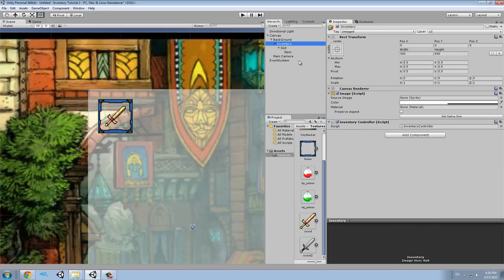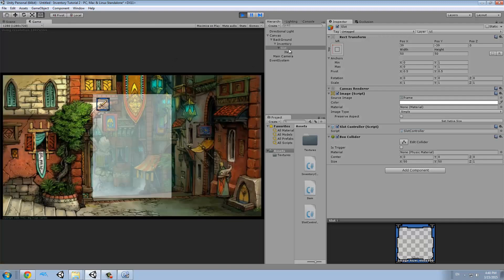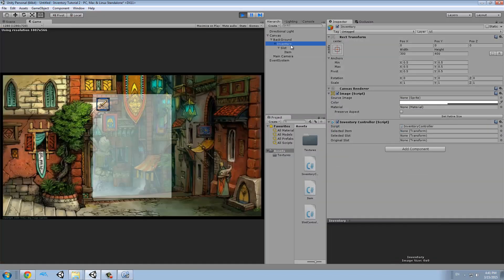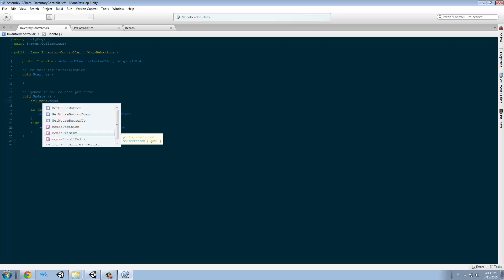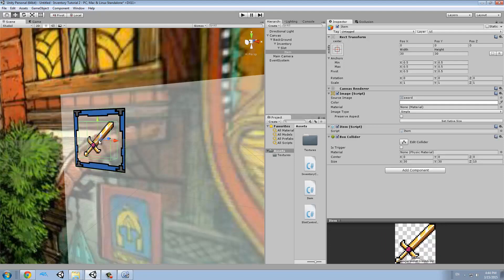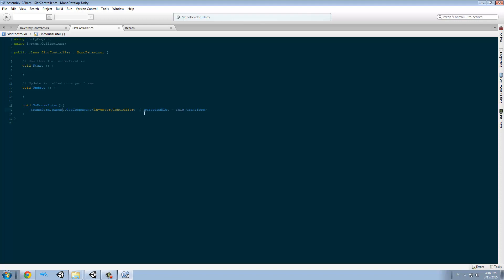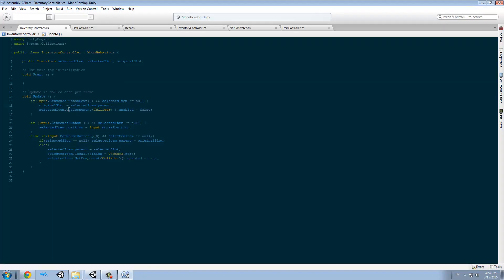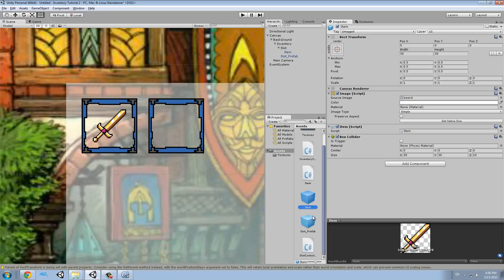Unity 5 - Inventory System 02 (Dragging Items)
Hello guys! welcome to our Unity lessons, I am Lucas and I will be teaching you how to make a tutorial system in Unity 5.